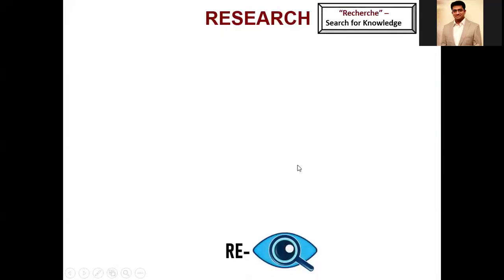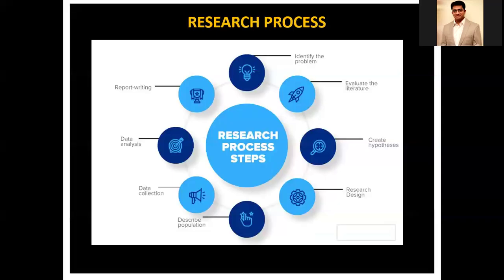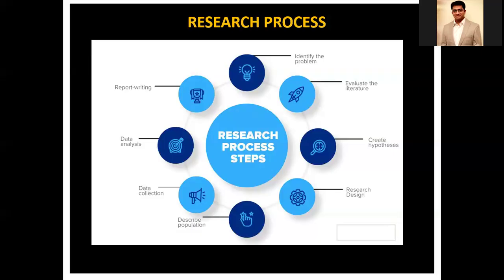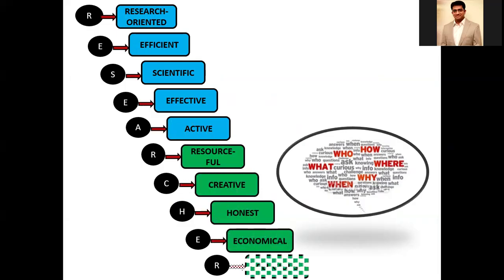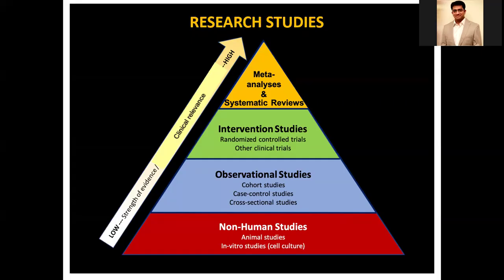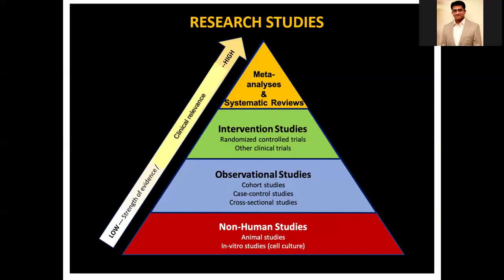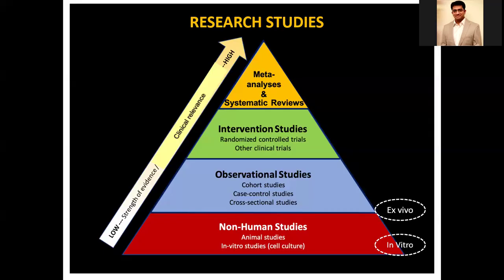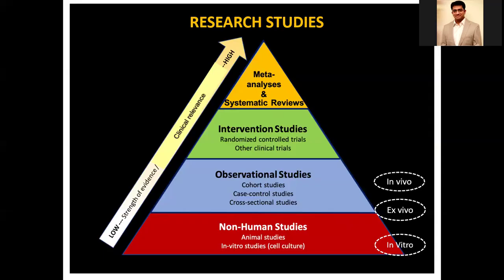Introduction to Research | Dr B Saravana Karthikeyan,| SRM Dental College